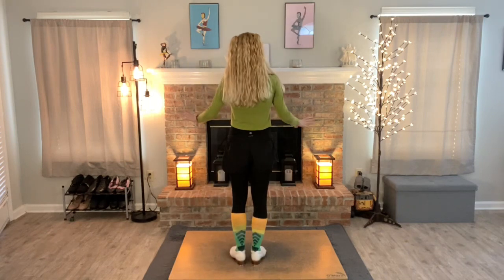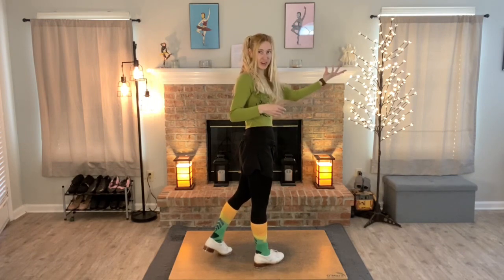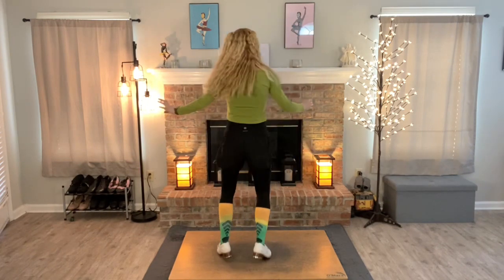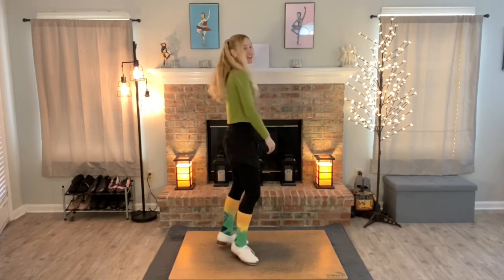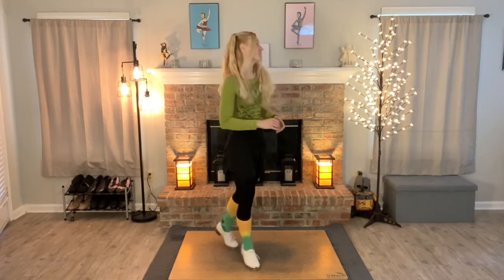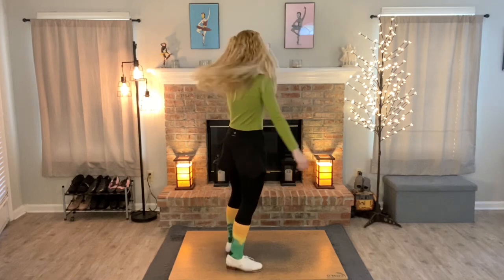TAP DANCE TUTORIAL -WALTZ CLOGS & 16TH NOTES - Intermediate Technique Exercise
Here is an Intermediate Waltz Clog & 16th Notes exercise for you all to learn and enjoy! It can also be great for Beginners at slower tempos and also for Advanced Tap Dancers if you speed up the tempo! I hope you enjoy!

Thank you for dancing with me!

To send me stuff:
Jenne Vermes
1880 EastWest Pkwy